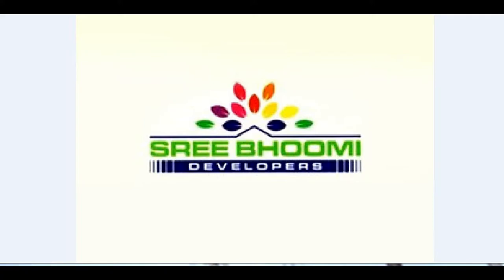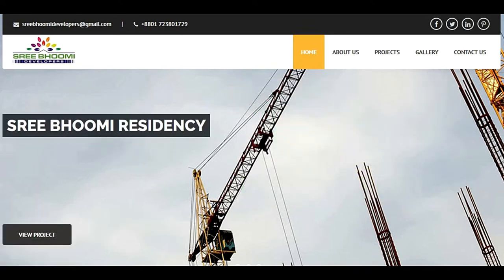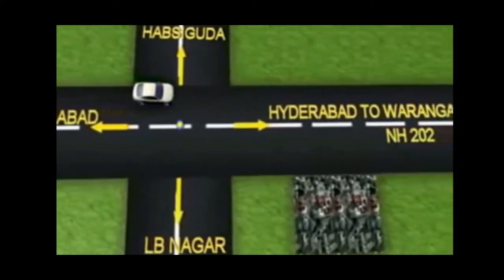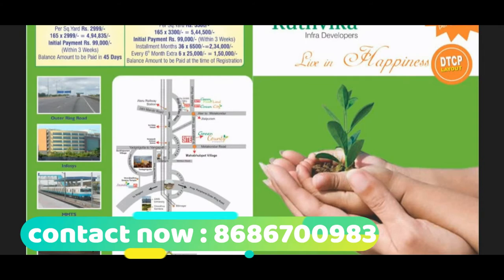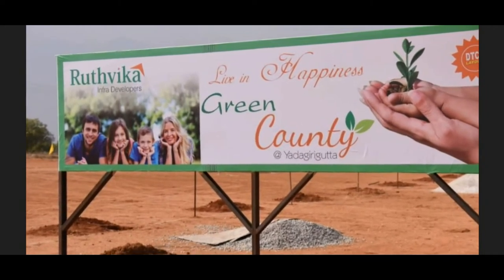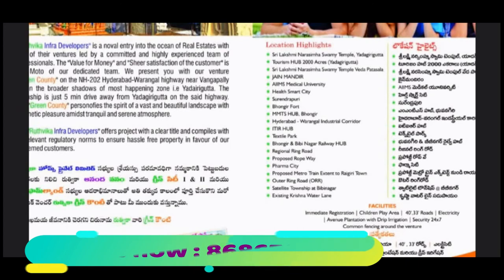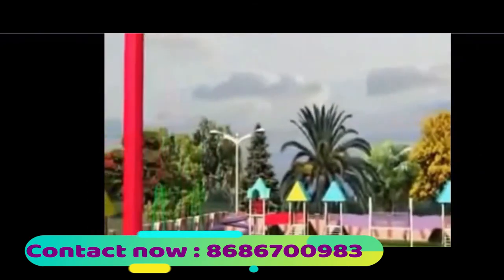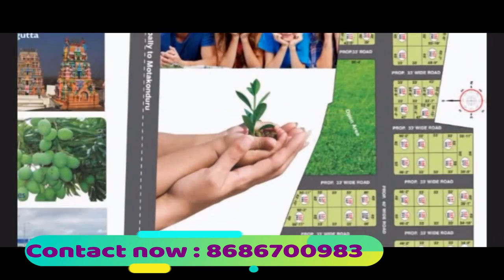Ruthvika Infra Developers Houses Yadigirgutta Hyderabad